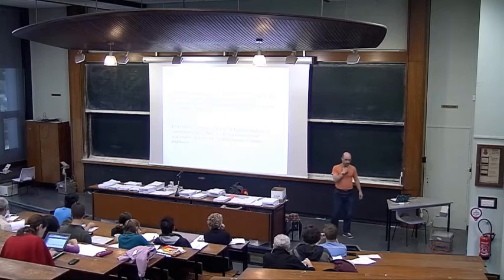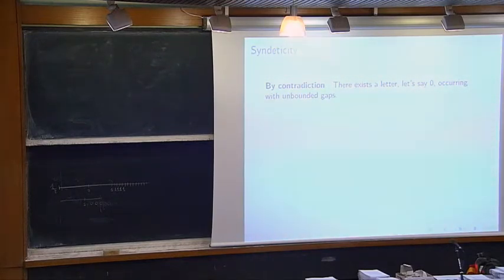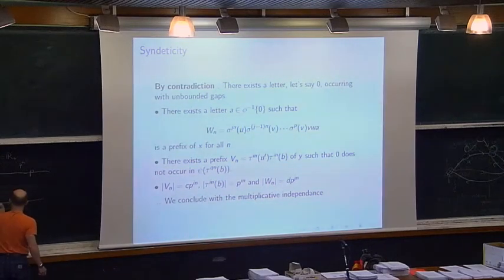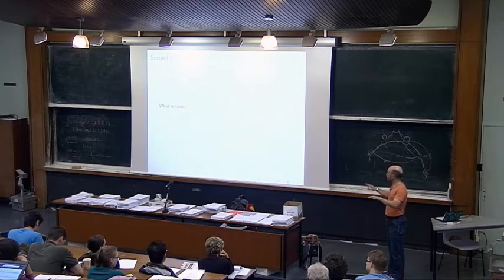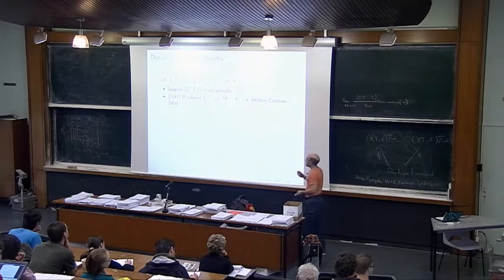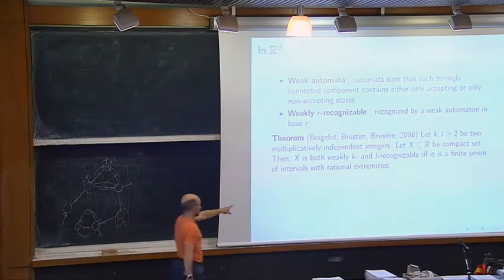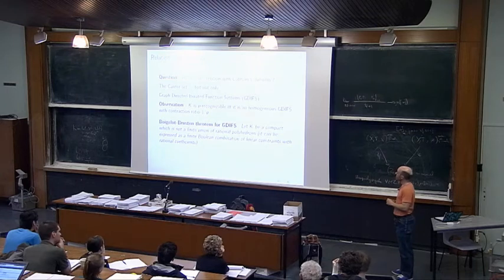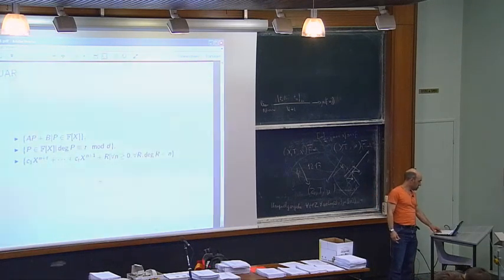Fabien Durand - Sur le Théorème de Cobham (Part 2)